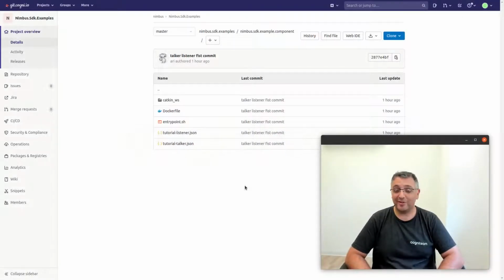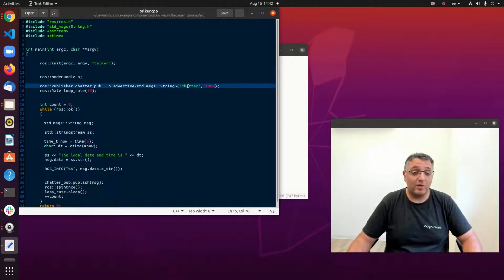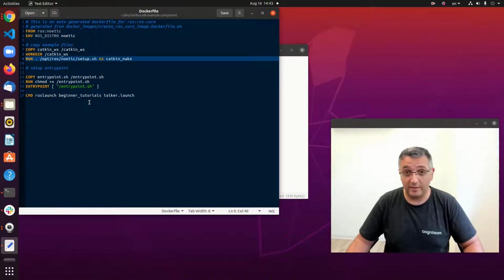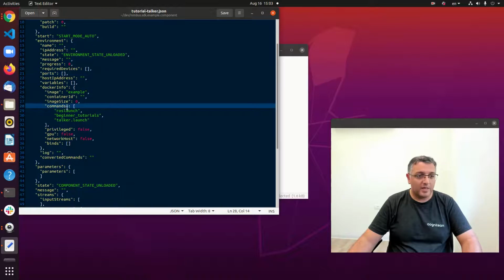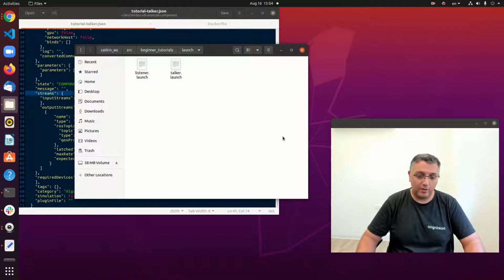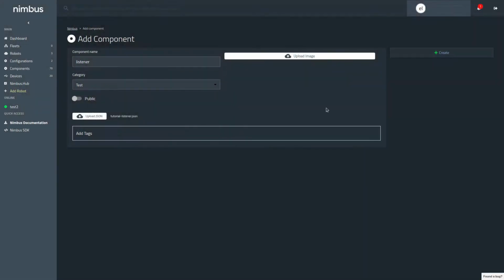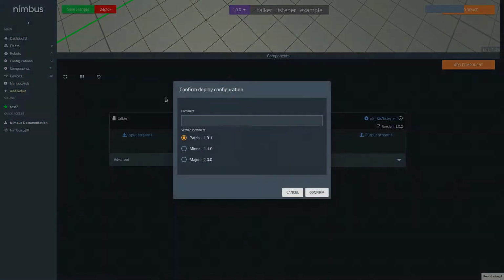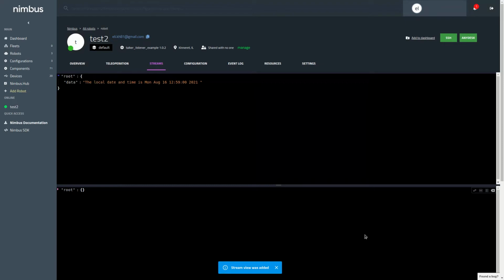3.2. Adding a Customized Component - Talker-Listener Example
In this tutorial we'll review the Talker-Listener Example from the ROS tutorials, and define a Nimbus component for it.
In particular, we'll use a template for the docker image and JSON file that are necessary for uploading a new customized Nimbus component.
You can use this template to add new customized components of your own.